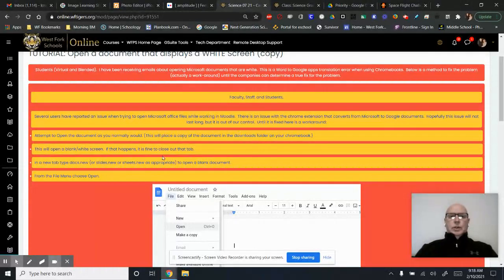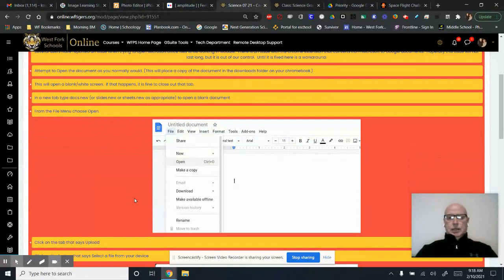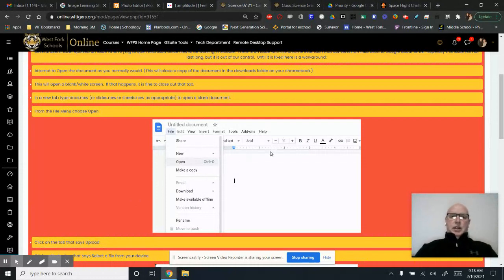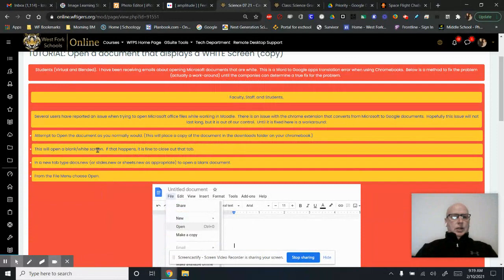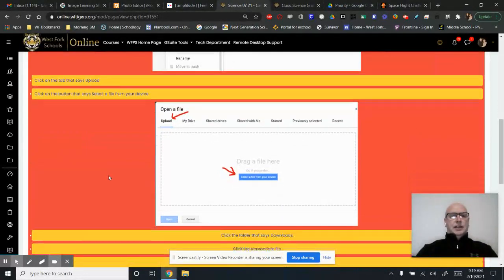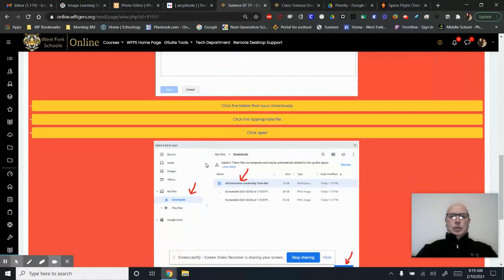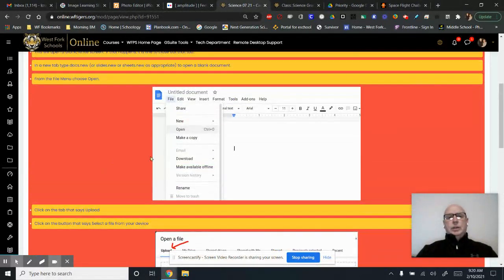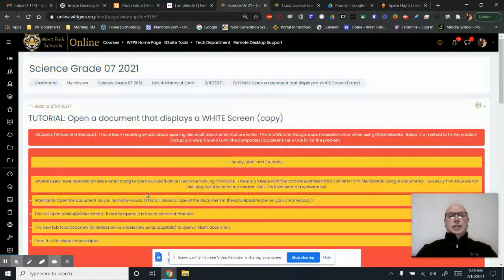Expectations for Virtual Classroom Learning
It has been a while since I have talked to you about my expectations of students when we are in a Virtual Setting.  Please watch this video and take more responsibility of your learning.